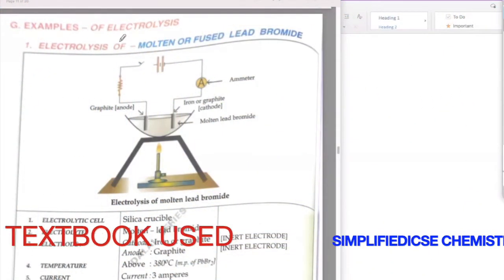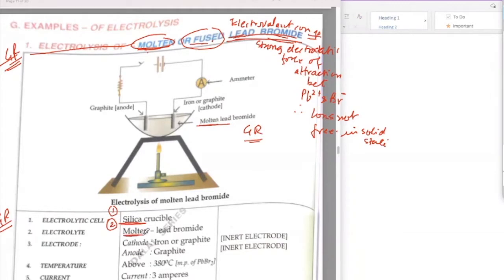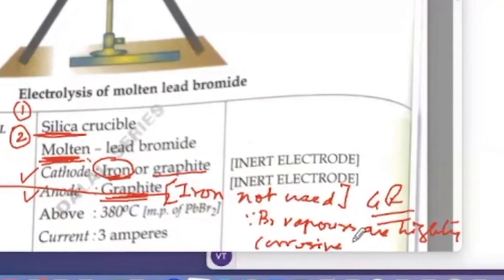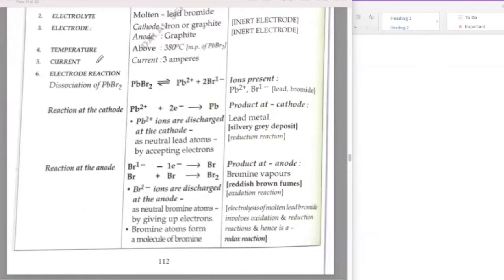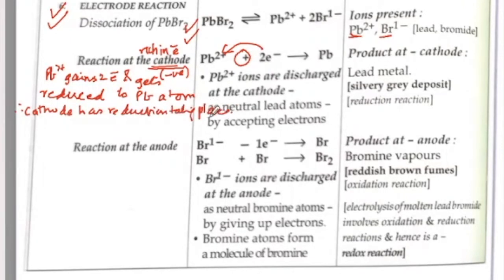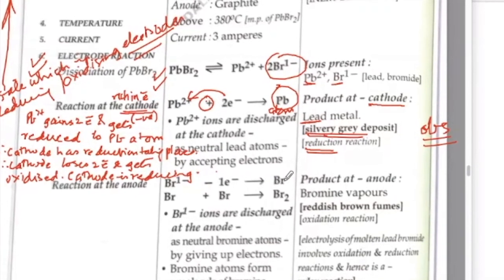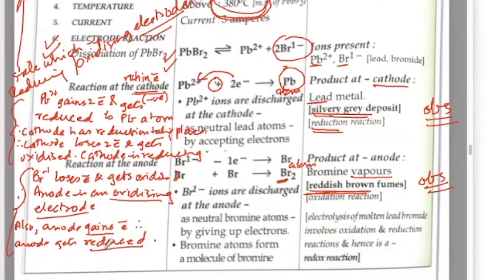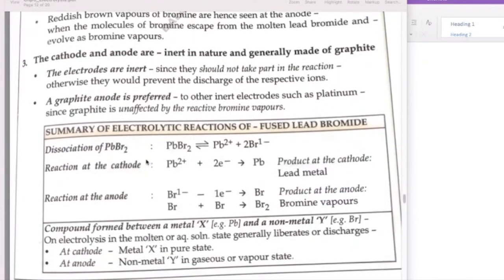Review Of Electrolysis Of Lead Bromide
Review Of Electrolysis Of Lead Bromide is a real handy video specially just before the exams. Prior to the exam it gives a good review and makes the students' minds to be at ease. Not only this review of electrolysis of molten lead bromide give you good revision but also helps you to know the observations, electrode reactions and also the products at cathode and anode, including review of GR's
Watch the video till the end and enjoy the outro by my ex=student Aaditya too. 😊